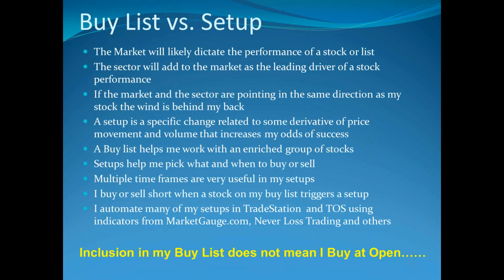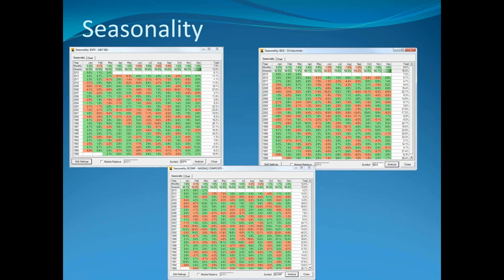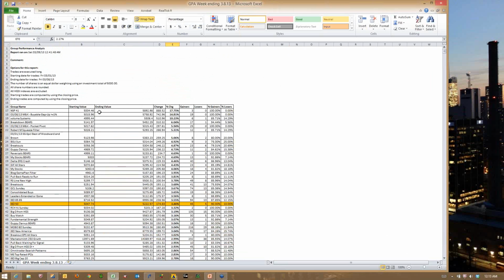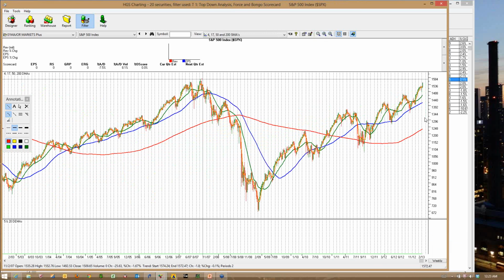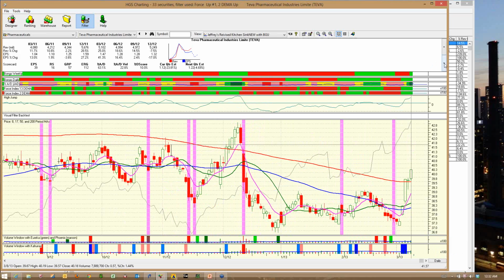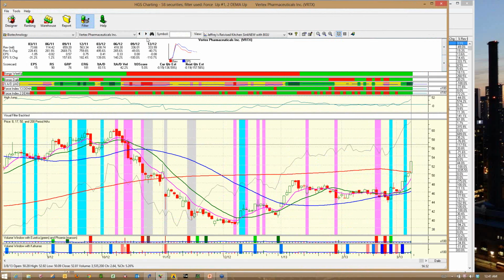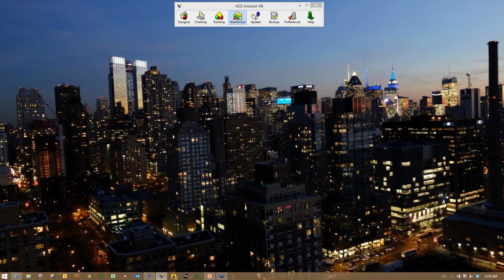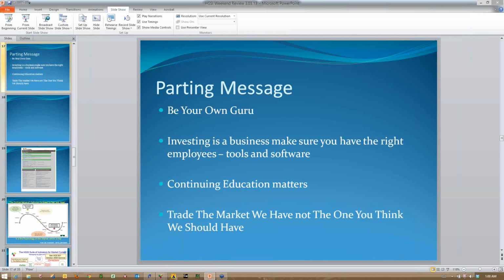2013-03-10 HGSI Top Down Webinar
Greetings and welcome to this weeks adventure in top down investing.  The market continues to move higher while the talking heads call for a correction.  Employment numbers surprised to the upside and the Fed has not started to talk about ending their easing yet.  How long can we go with slow growth and continue QE.  Too long if you are short but we certainly are overdue a correction.  I spend some time today reviewing some key seasonal trends as well as my usual report.  Hope you have a great week in the market.